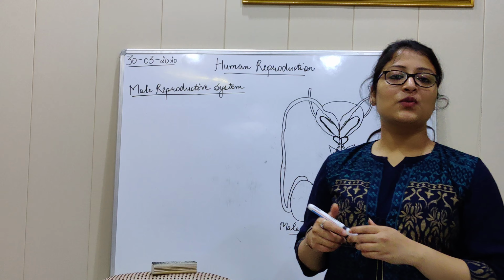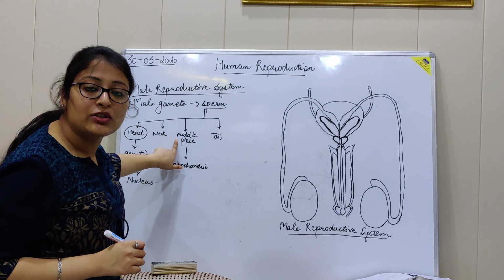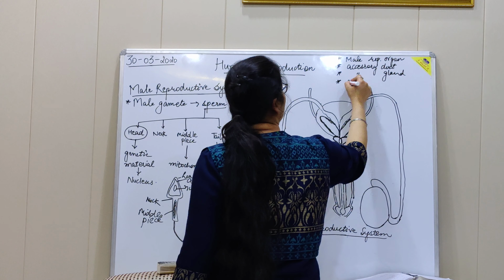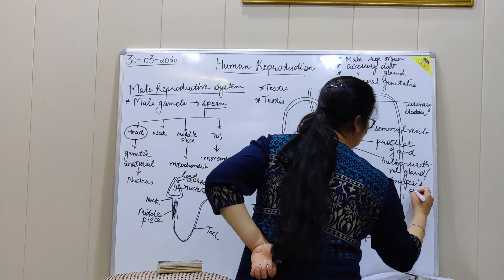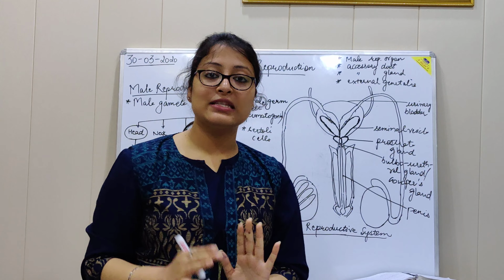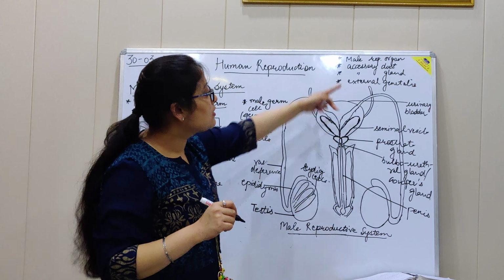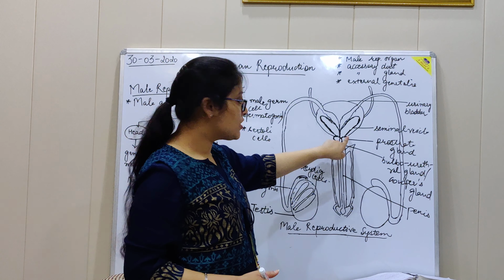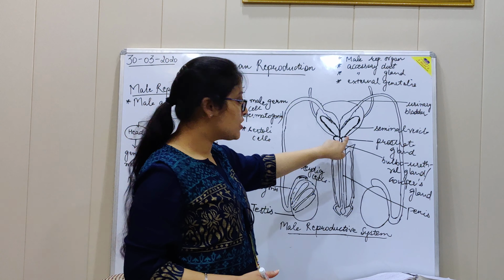Male reproductive system||| Biology classes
Topic: Male reproductive system